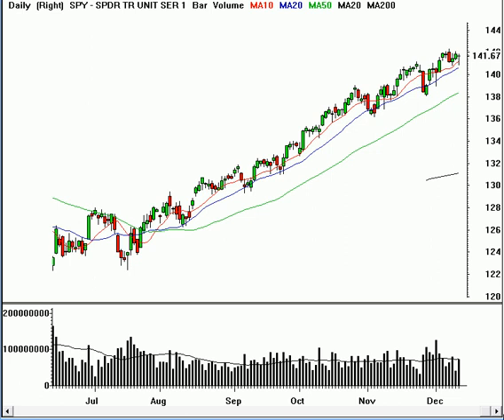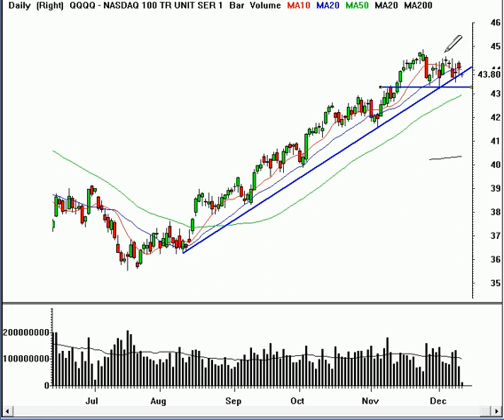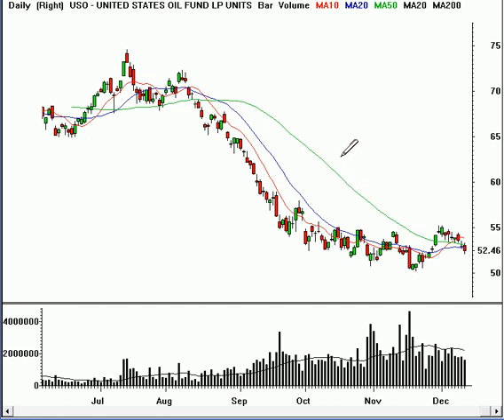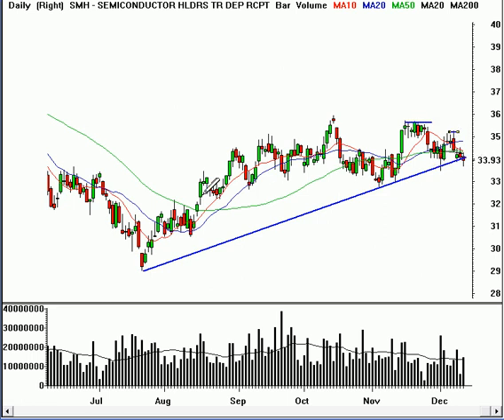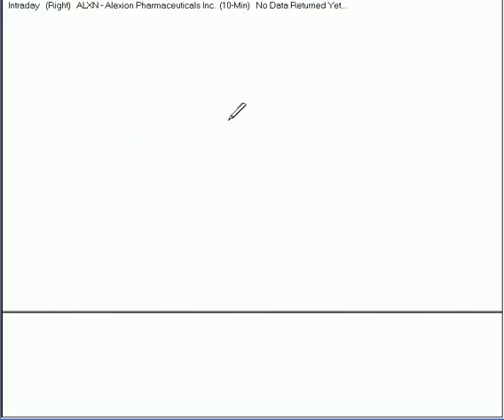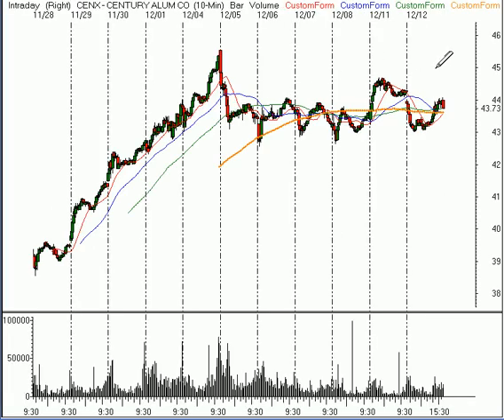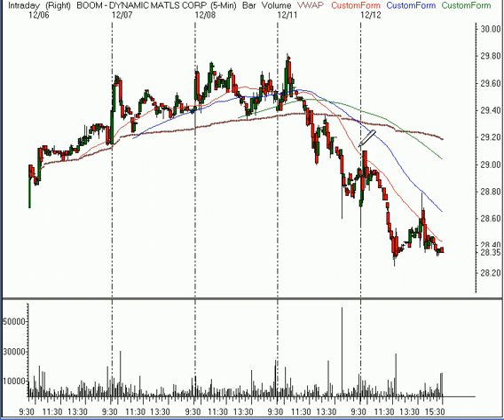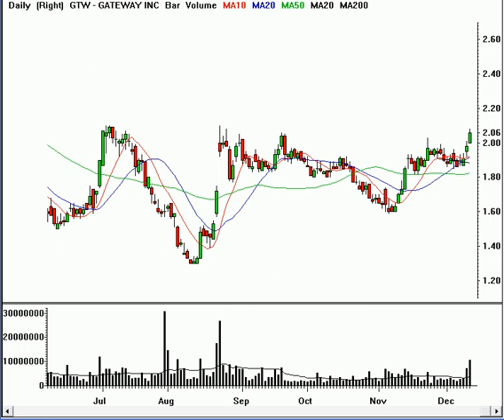Stock Market Technical Analysis Review 12/12/06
Technical analysis video review of the stock market and individual stocks for Monday December 12, 2006 including; Nasdaq 100 (QQQQ), S&P 500 (SPY), Semiconductor HOLDRs (SMH),  MidCap SPDRs (MDY), Advanced Micro Devices Inc. (AMD), Alexion Pharmaceuticals Inc. (ALXN), Century Aluminum Co. (CENX),  Amazon.com Inc. (AMZN), Guitar Center Inc. (GTRC), Pepco Holdings Inc. (POM), Dynamic Materials Corp. (BOOM), FormFactor Inc. (FORM), Emdeon Corp. (HLTH) and Gateway Inc. (GTW).    Trend analysis for daytraders and swingtraders of stocks and options. Trading stocks involves risk; this information should not be viewed as trading recommendations.